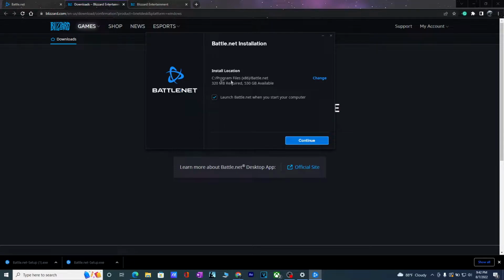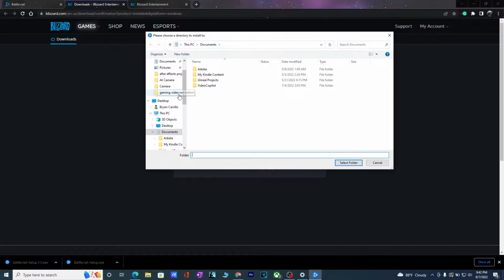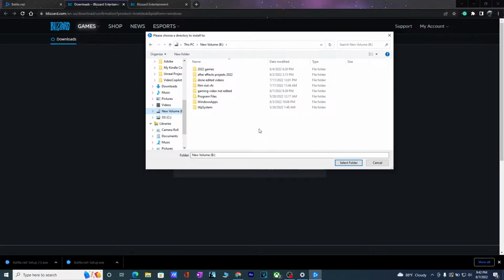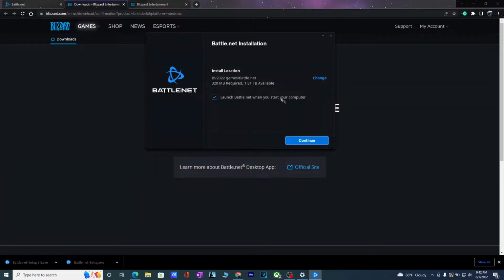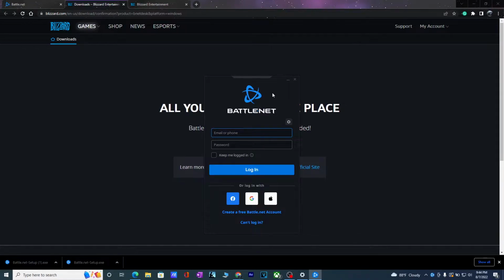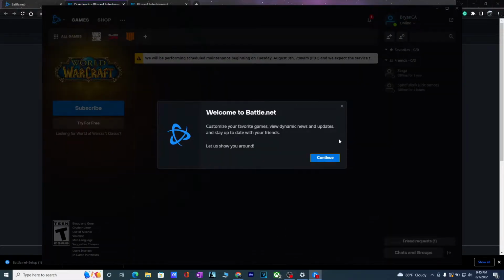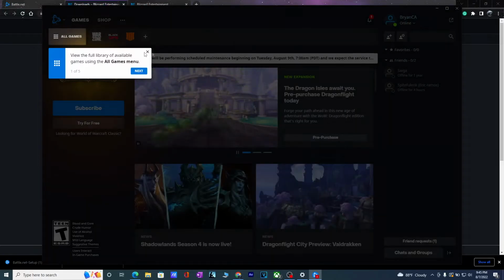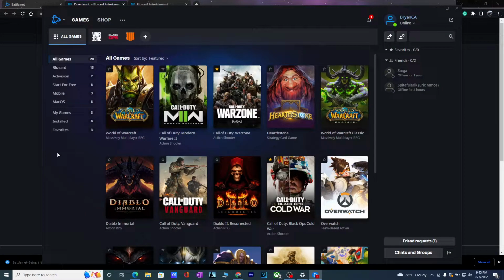How To download Warzone on PC | Laptop 2022